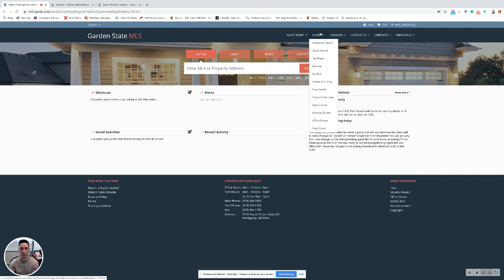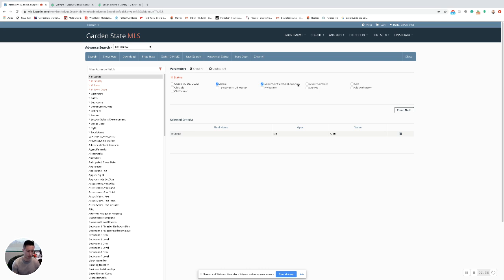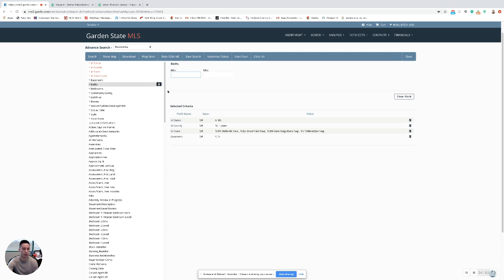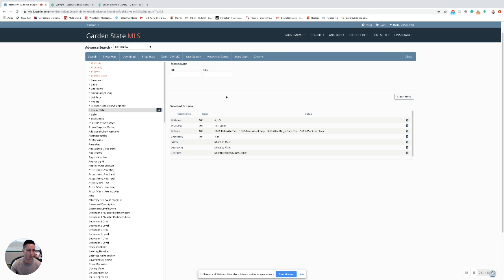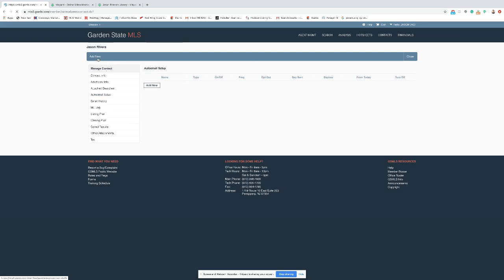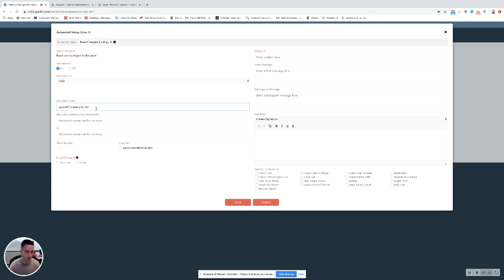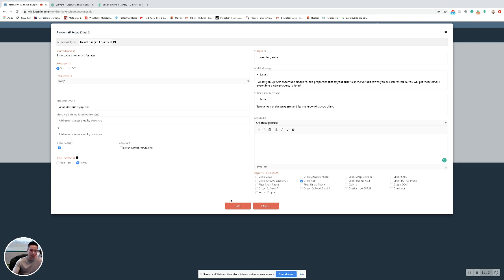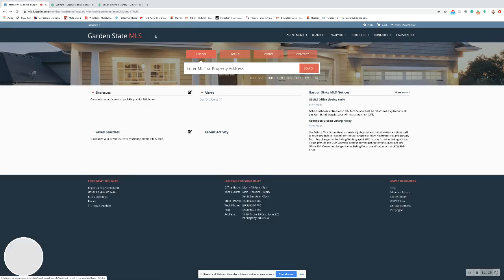GSMLS 3 using advanced searched and setting clients up with auto emails